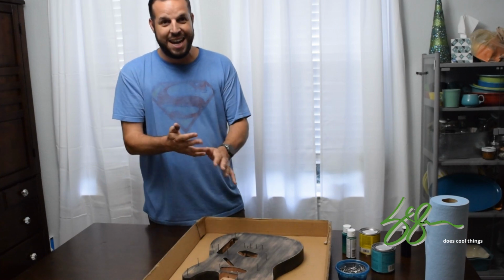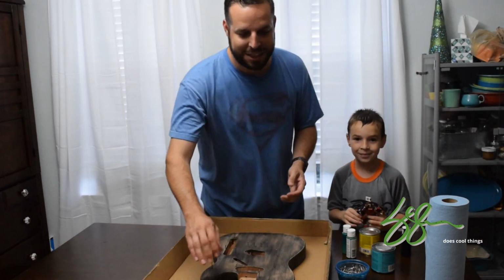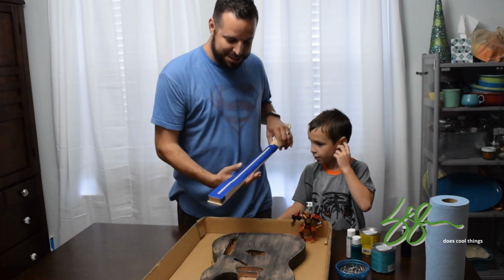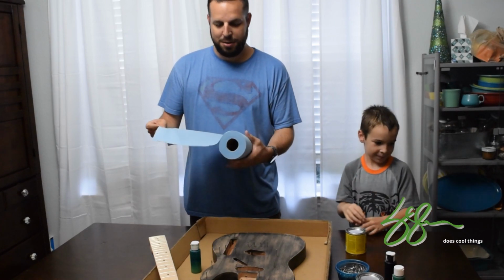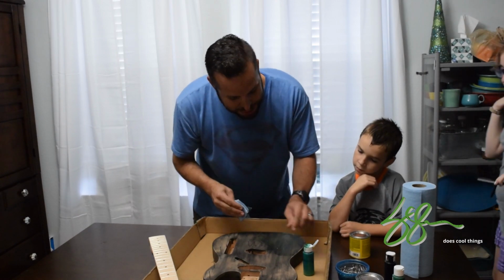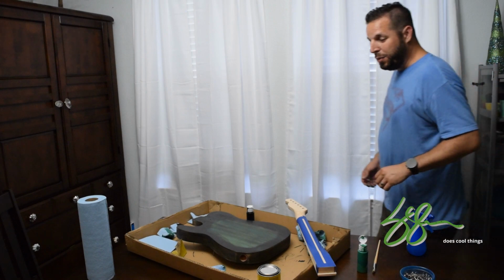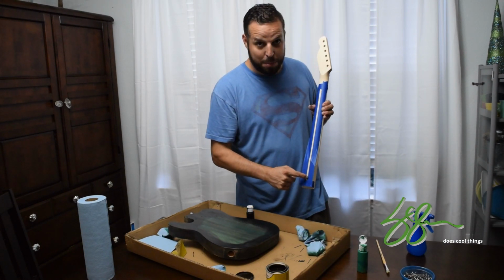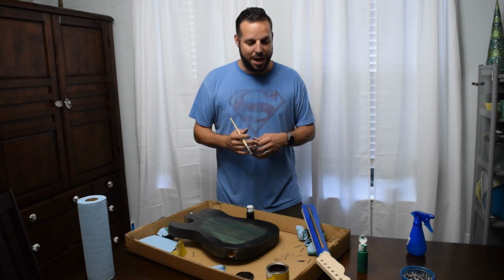Stephen Does Cool Things BYOGuitar Build Episode 4 "The Staining Part 2"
Welcome to "Stephen Does Cool Things," Season One, Episode Four I received a BYOGuitar Telecaster kit for my 40th birthday. In this episode, we look at what I've done after previously staining the entire body black. Today, we add the color and the "character" to the body and then tackle making the neck look really good!

Producer's notes:

Intro GFX and Logo designed and produced by me, Stephen Francis
Intro music bed written composed and produced by me